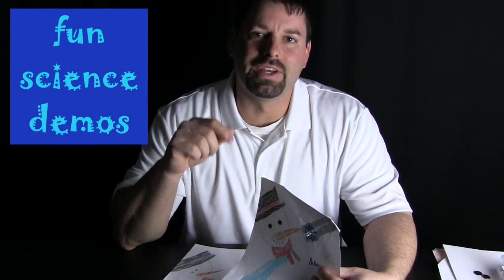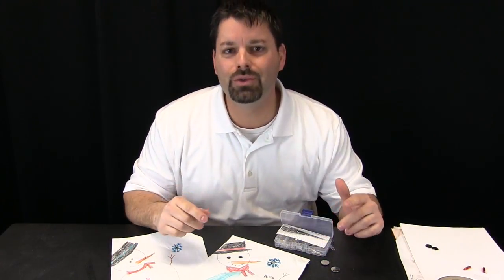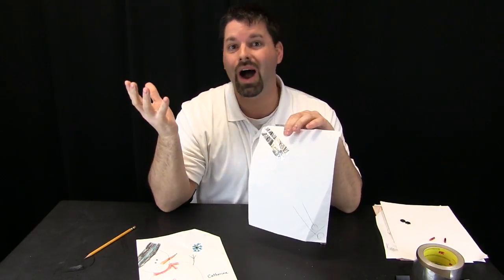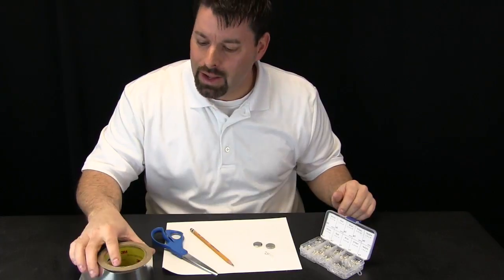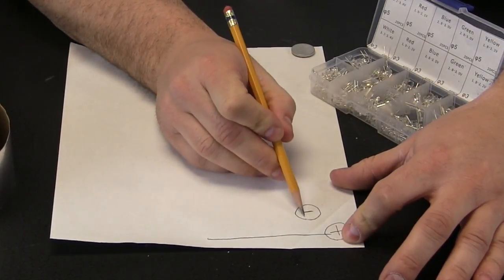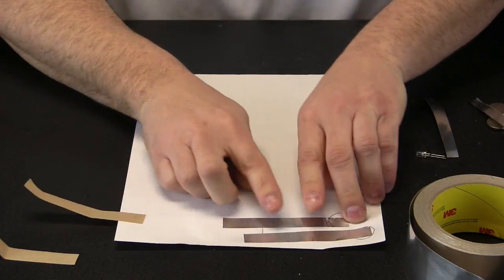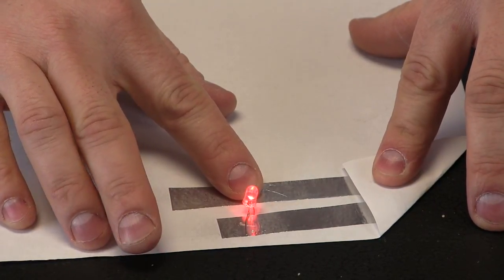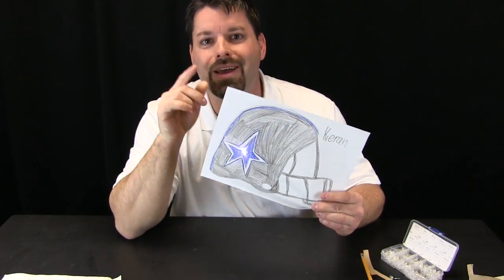Paper Electric Parallel Circuits STEAM Lesson [Part 2]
Jared show us another cool way to make a simple electrical circuit with paper, batteries, bulbs and more.